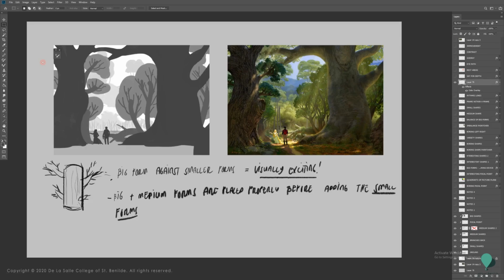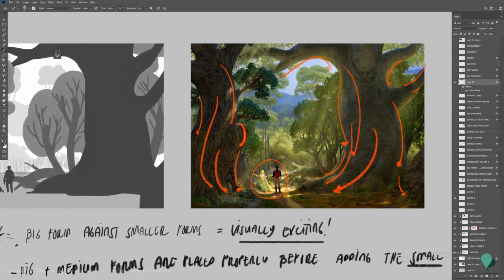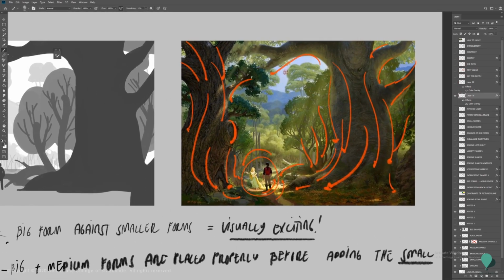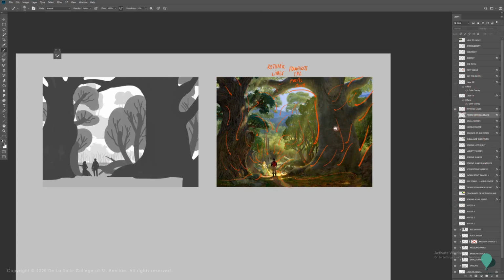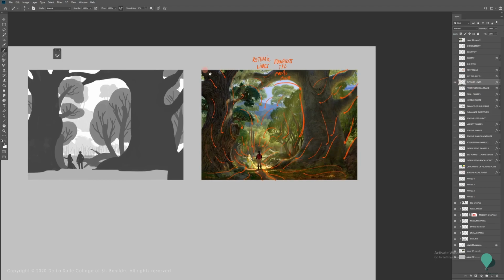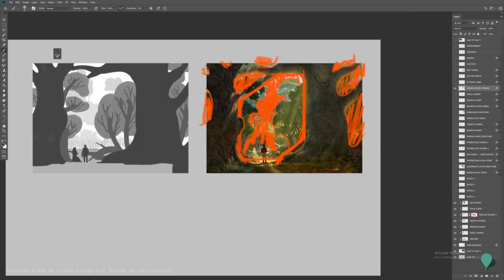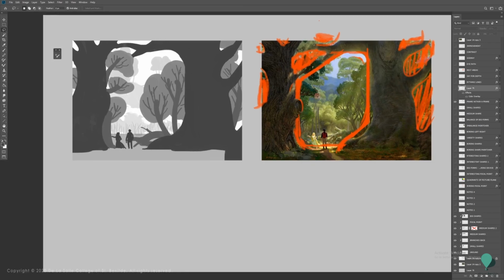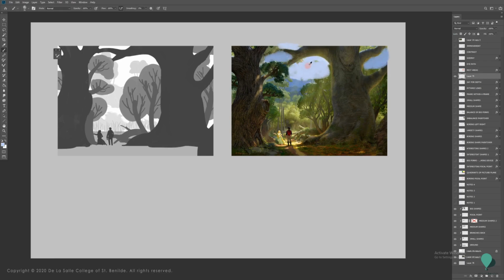Painting process - PART 4